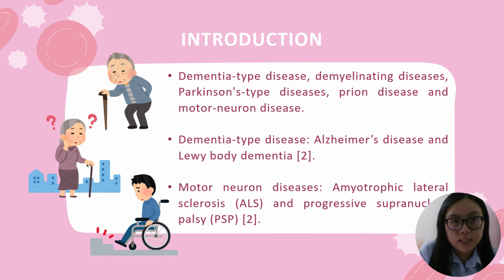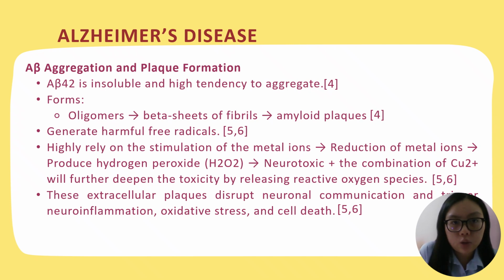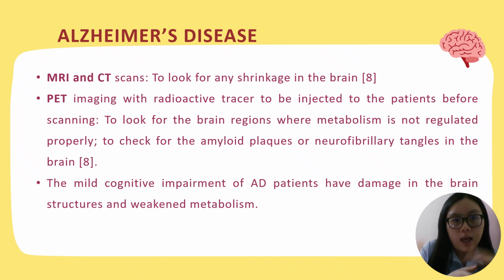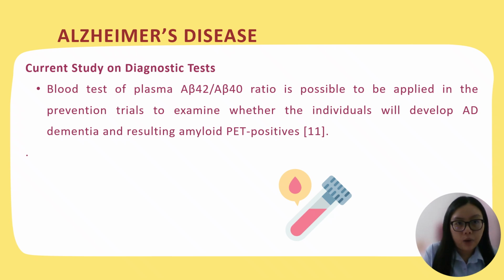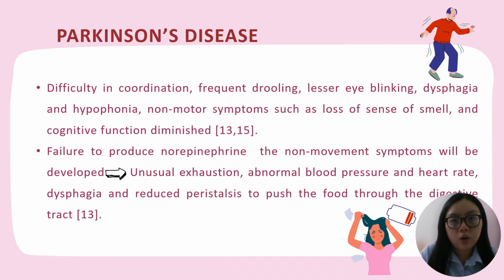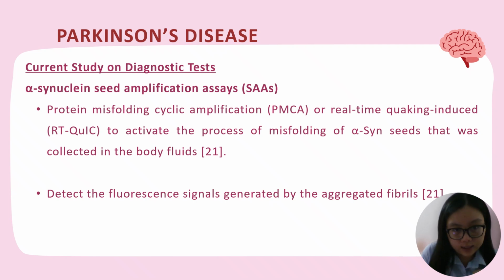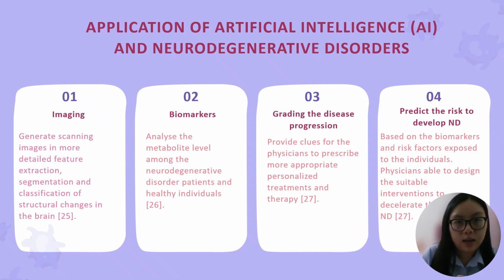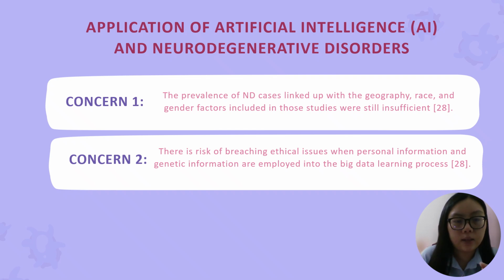Neurodegenerative Disorders Seminar Presentation